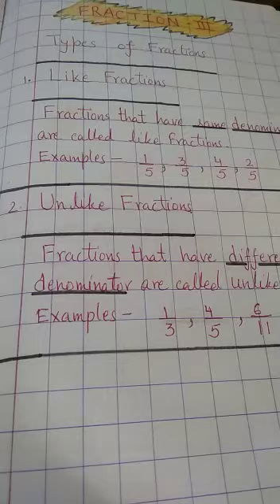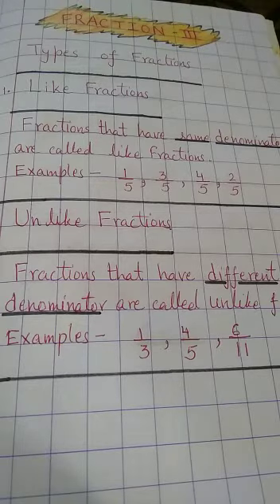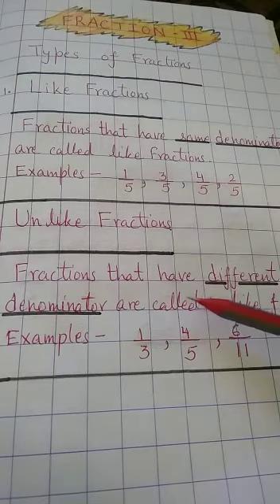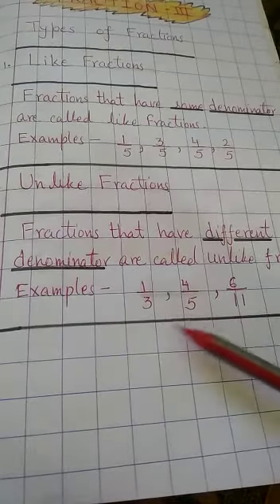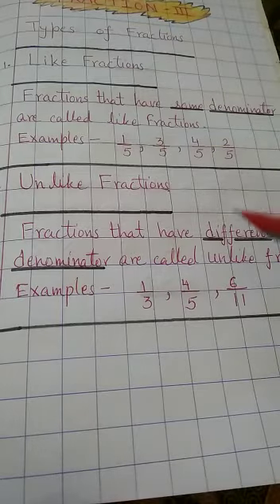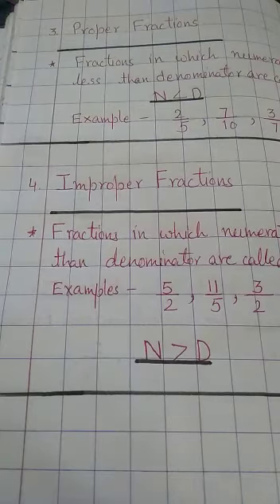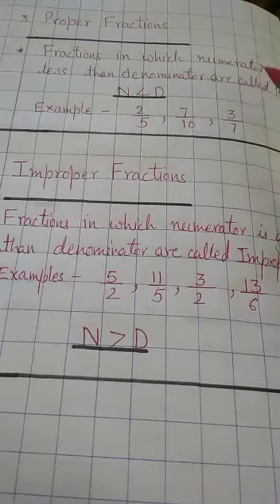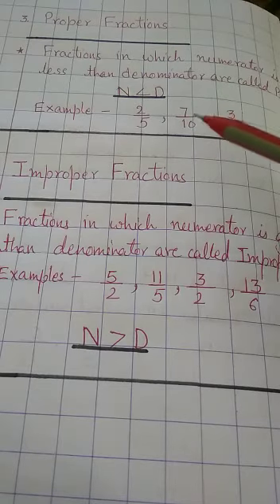Step by step💐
Fraction